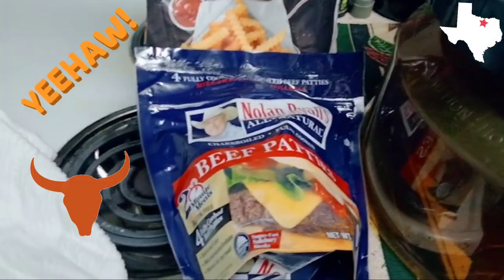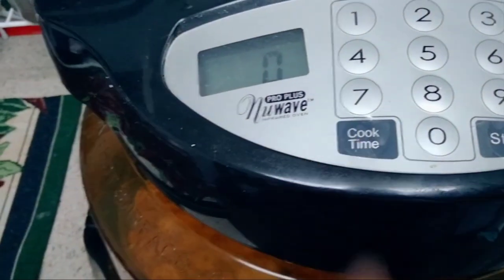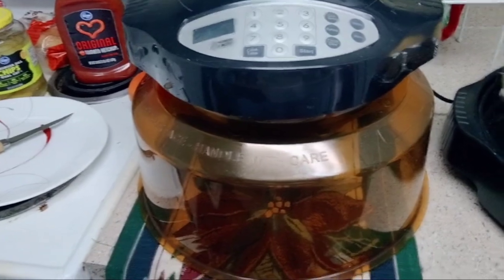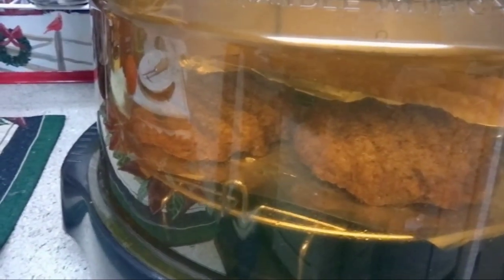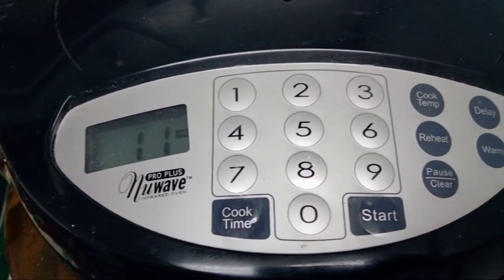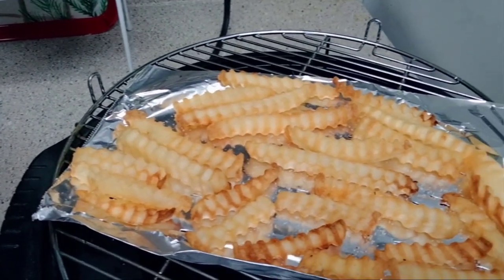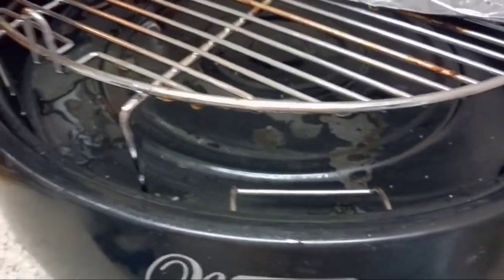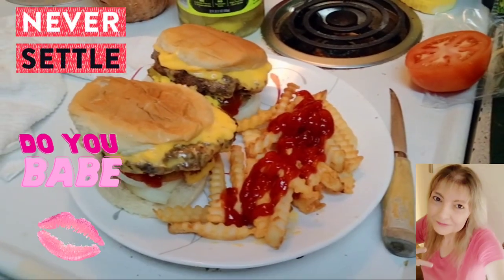Nuwave Pro Plus Cheeseburgers & Fries 🍔🍟😋